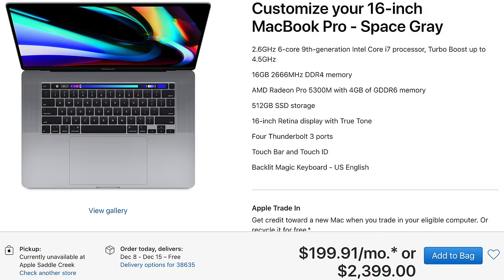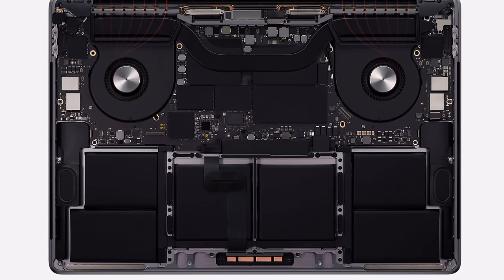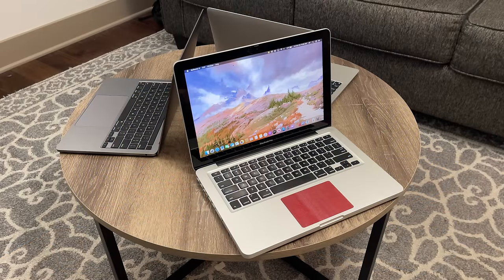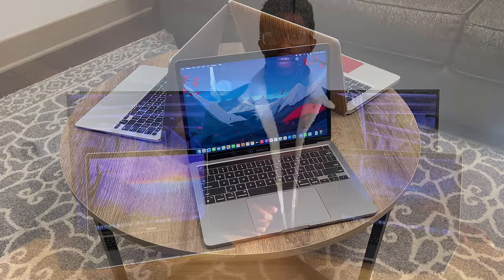M1 MacBook Review | What Everyone Needs To Hear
My review of the m1 MacBook Air and m1 MacBook Pro. No benchmarks. No numbers. This is what everyone needs to hear as an average consumer.

MacBook Air "M1"
MacBook Pro "M1"

My Tech & Book Recommendations:

0:00 - True Laptop Experience
4:03 - "Almost" Seamless Transition For Everyone
5:01 - THAT BATTERY & PERFORMANCE THO
6:00 - The Caveats
8:42 - Thoughts On Intel
11:07 - Outro